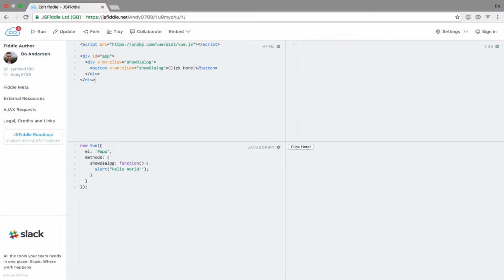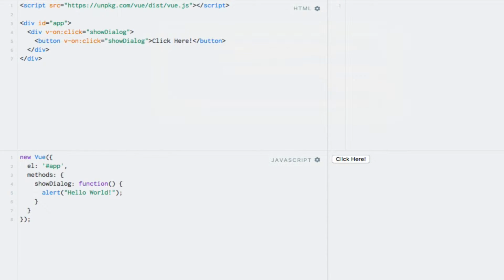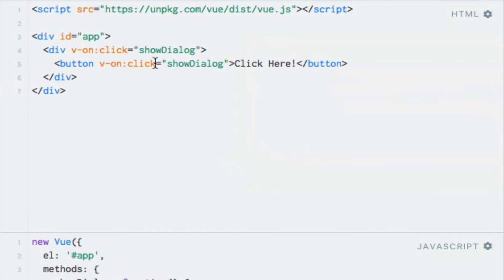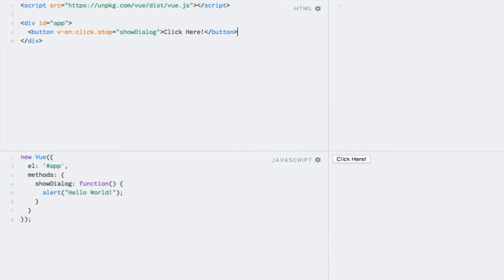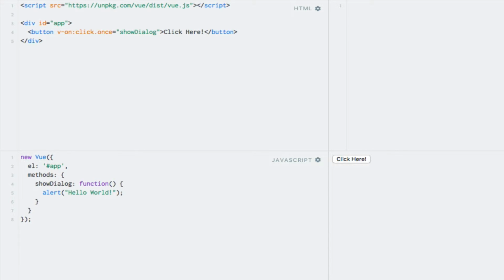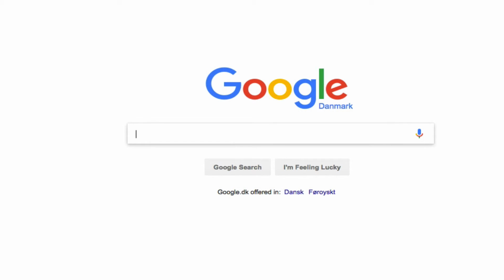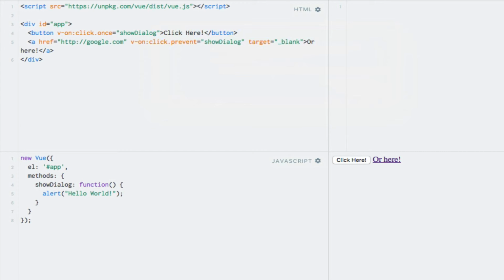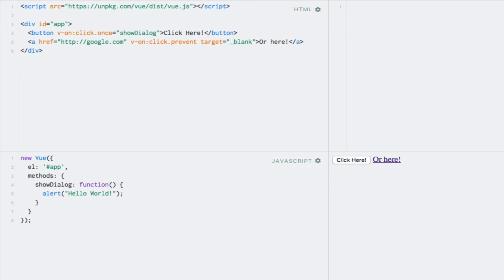Directive and event modifiers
This video shows how to use directive and event modifiers in Vue.